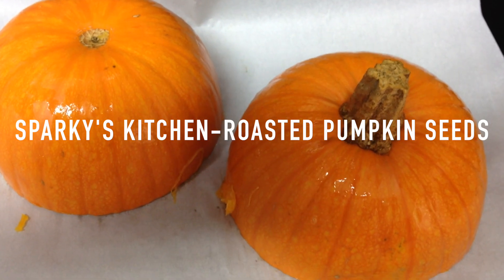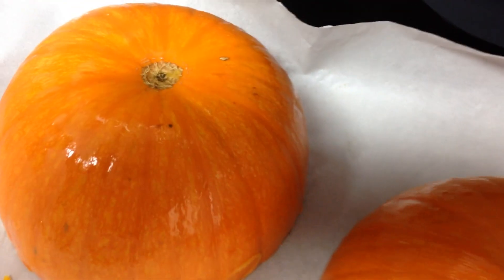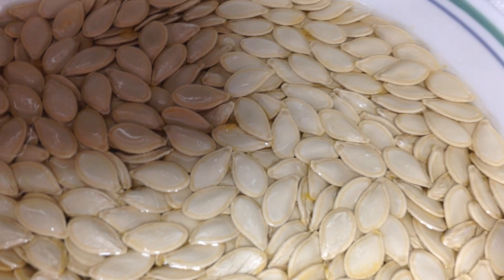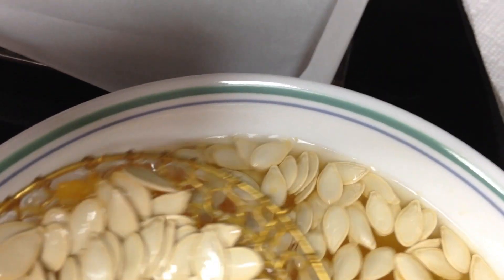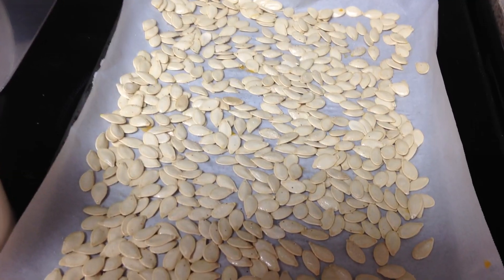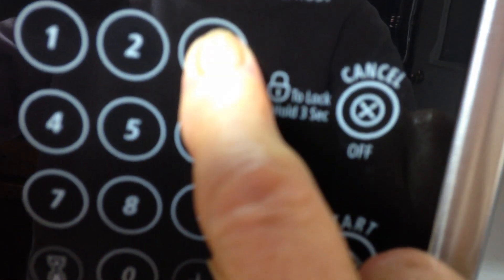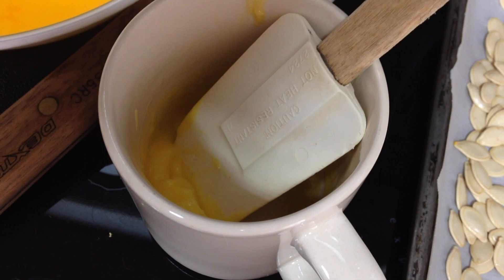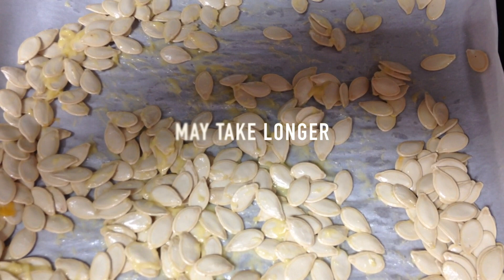Sparky's Kitchen-Roasted Pumpkin Seeds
I baked potatoes, and yams in the oven today and also baked a pie pumpkin. The pumpkin seeds I baked at 350 for around 15- 20 minutes. Check after 15 minutes.